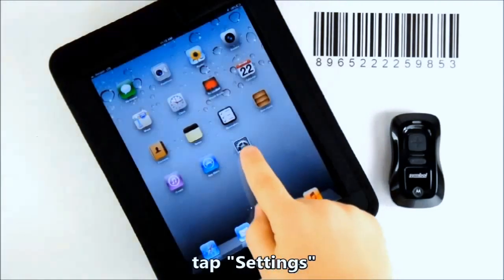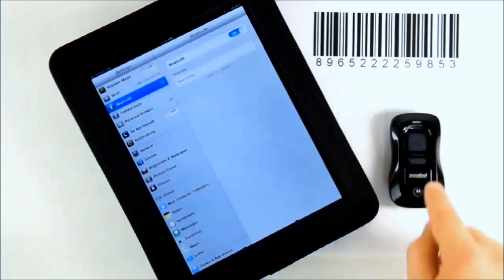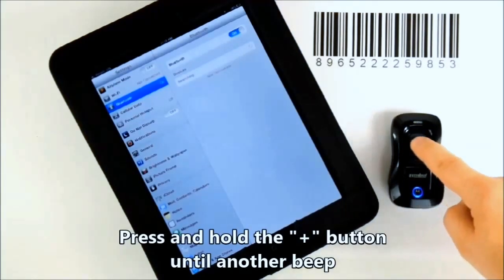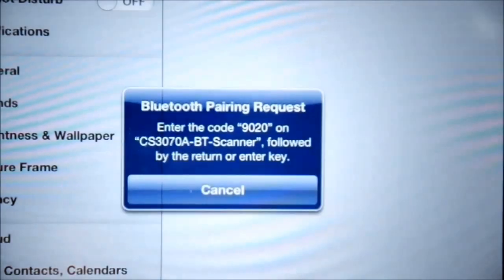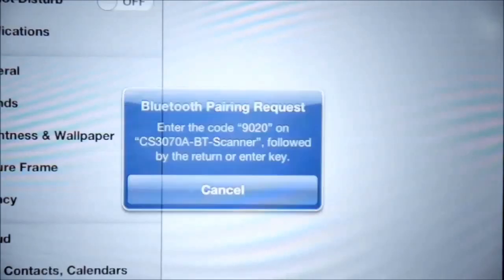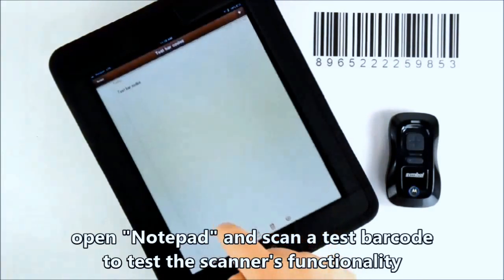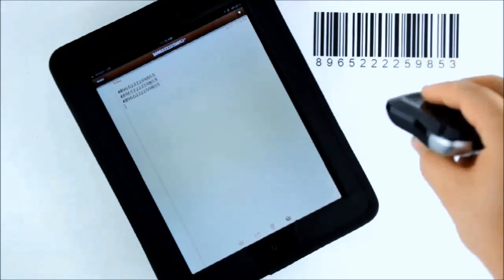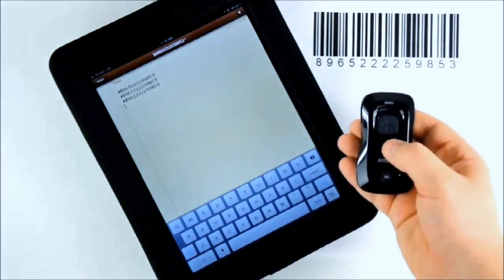Pair Motorola CS3070 Bluetooth Barcode Scanner to Apple iPad (BarcodeXchange)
Pair Motorola CS3070A (updated firmware) with Apple iPad.